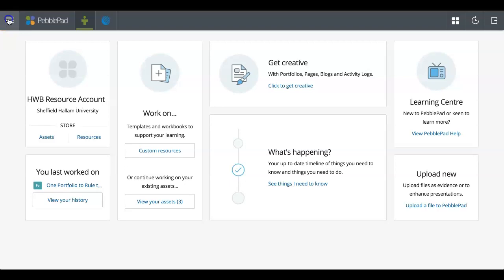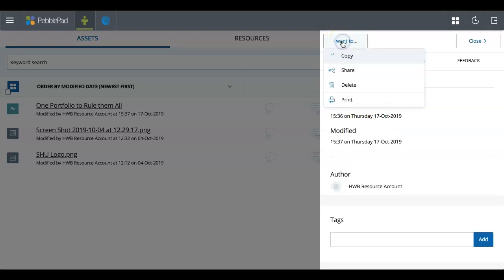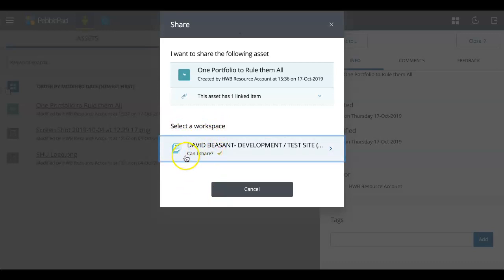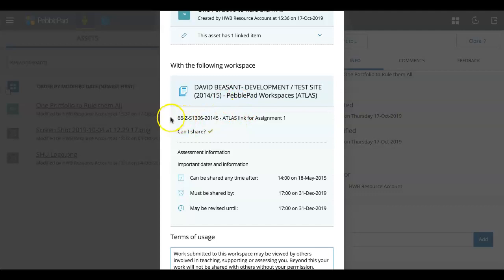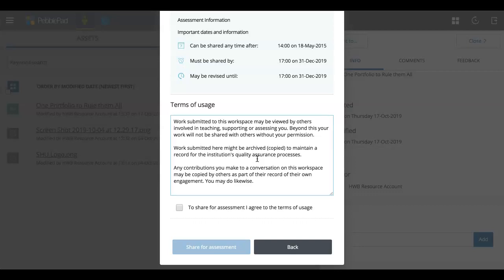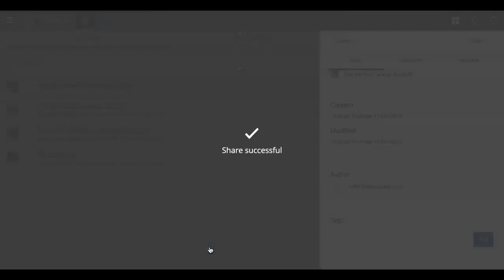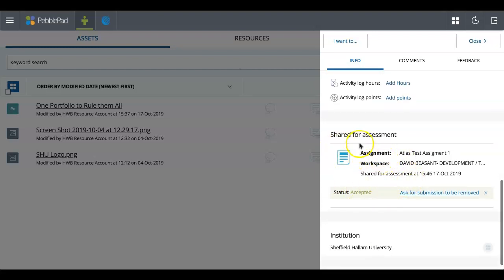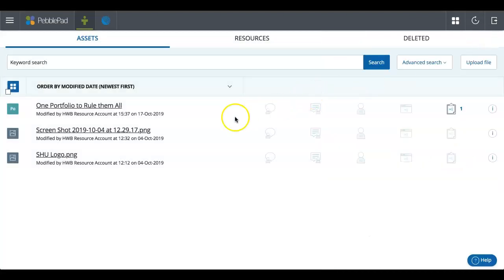How to share for assessment in PebblePad